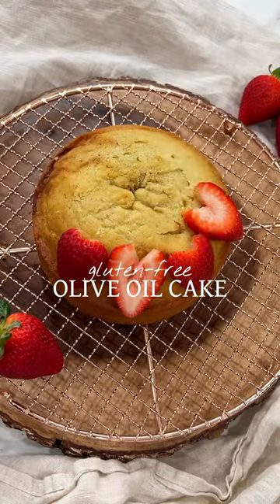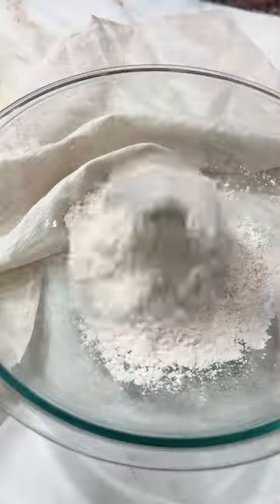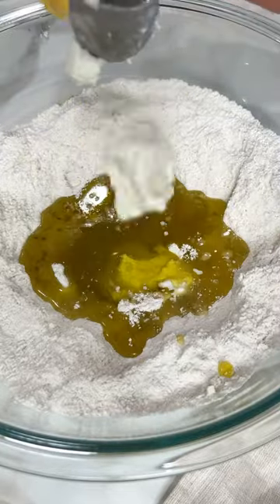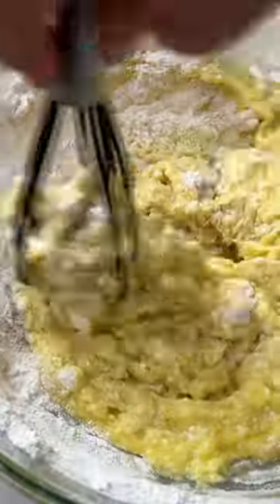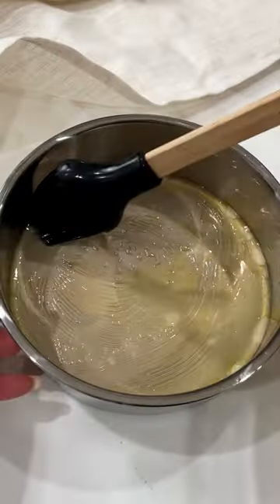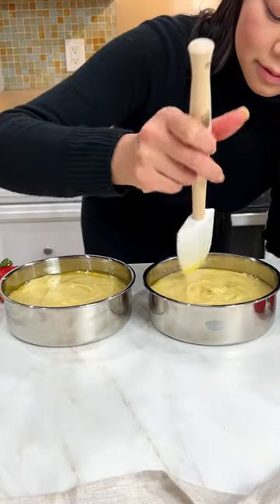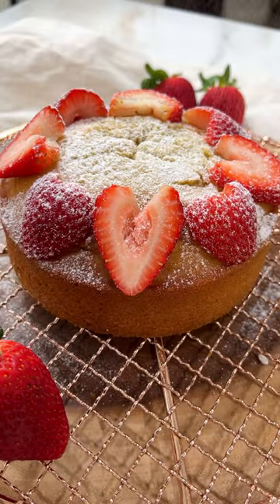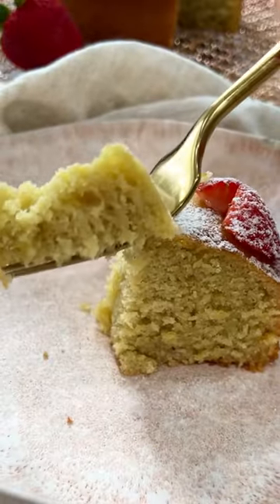step aside butter, make room for this GLUTEN-FREE OLIVE OIL CAKE 🤤🍰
Follow me @ClarissasKitchen on Instagram and TikTok for more daily recipes!

GLUTEN-FREE OLIVE OIL CAKE is the perfect and effortless dessert for Valentine’s/Galentine’s Day. 🍰🍓 You just need a large mixing bowl and cake pan. Ever since eating a gf version at my local cafe, I’ve been obsessed. I find most cakes daunting, but after making this, I’m wondering why I haven’t made ones more often! You must use really good quality olive oil, and my favorite to use is @braggs.

Make strawberry hearts to garnish the top of the cake and dust with powdered sugar. It tastes really good heated in the microwave for 10-12 seconds.

2 cups gf all purpose flour w/ xanthan gum (or 1:1 gf baking flour) @bobsredmill
1 cup granulated sugar
1 tsp vanilla extract @nielsenmassey
3/4 tsp baking soda
1/2 tsp baking powder
1/2 tsp salt
1 cup olive oil, plus more for the pan @bragg
3/4 cup greek yogurt
3 large eggs, room temp
1/4 cup fresh lemon juice

Preheat oven to 350 degrees F and lightly oil a 9” round cake pan or (2) 4” mini round cake pan with olive oil. I also like to use a pen to draw around a cut out round parchment paper on the bottom of the pan and oil that so make sure it comes out easily. Set aside.
In a large mixing bowl, add the flour, sugar, baking soda, baking powder, and salt and mix. Then add olive oil, Greek yogurt and eggs and mix. Then add lemon juice and lemon zest. Mix to combine and batter is smooth.
Pour batter into oiled baking pan and bake for 35-38 minutes loosely covering with foil. Check at 30-32 min mark, then baking an additional 7-8 minutes uncovered until a toothpick come out of the center clean.
Cool in the pan for about 30 min-40 min. Put a baking rack on top and flip over the pan, remove parchment paper and let it cool completely. Dust with powdered sugar and add strawberry hearts (for Vday❤️).